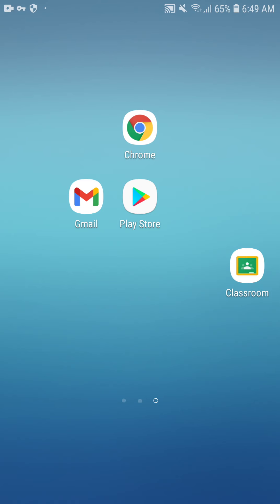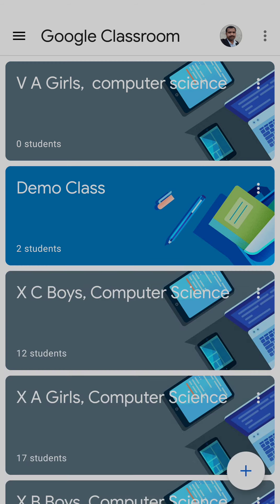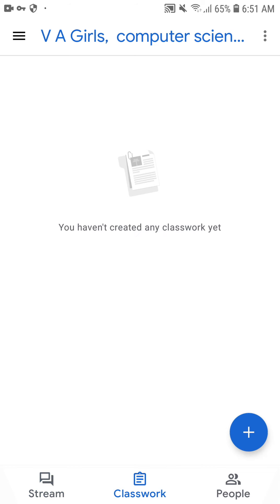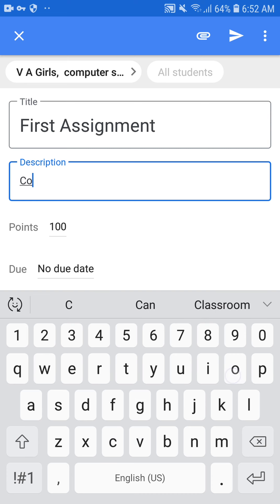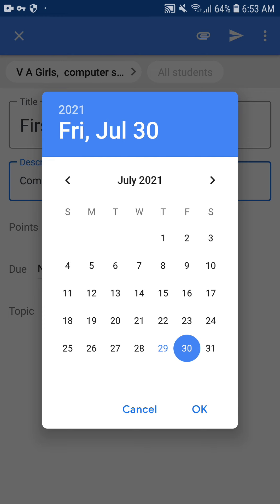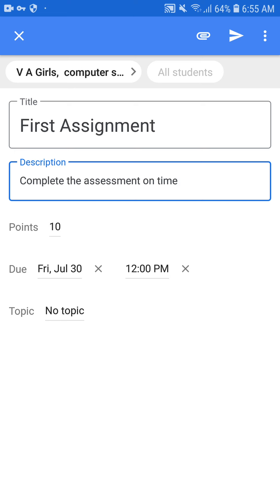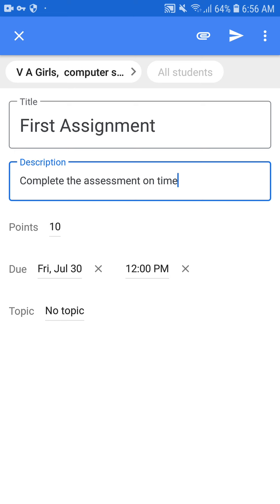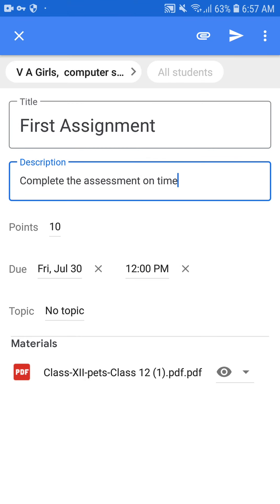How to Upload documents in Google Classroom and share invite link with someone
1.    How to Join Google Class room. create classes, Uploading files and
Sharing Invite Link using PC or Laptop